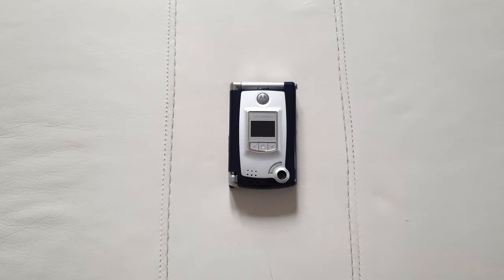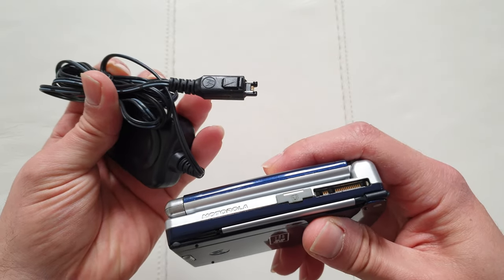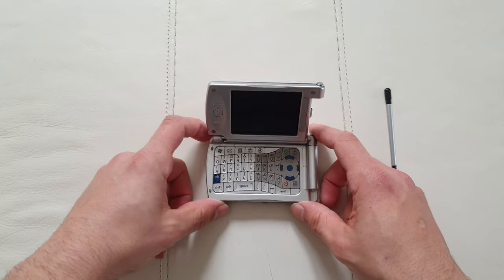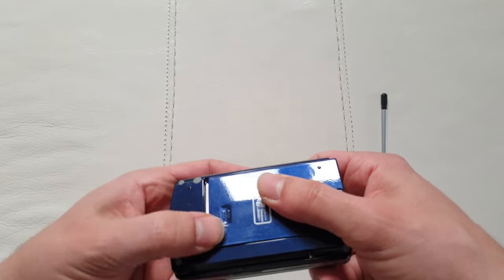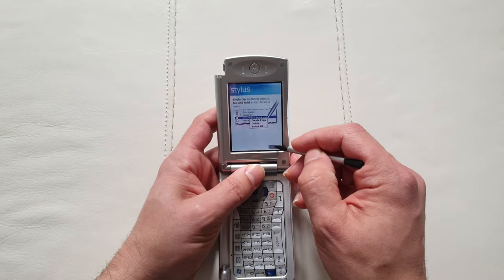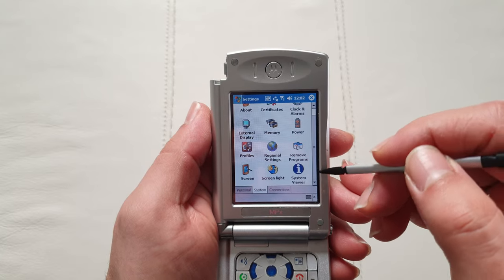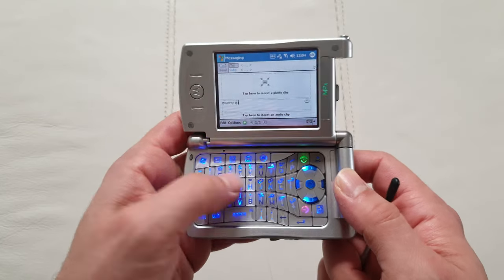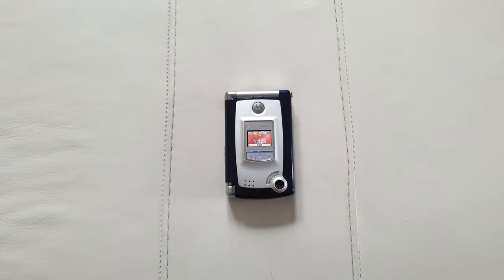Phone Stories: 2004 Motorola MPX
This is the cancelled Motorola MPx300 or MPx. Just a crazy QWERTY WIndows Mobile smartphone Motorola decided to pull off the market straight after launch back in 2004. Fortunately I got my hands on a fully functional prototype device which I'll tell you more about in the video.

Amazon US:

Amazon UK: